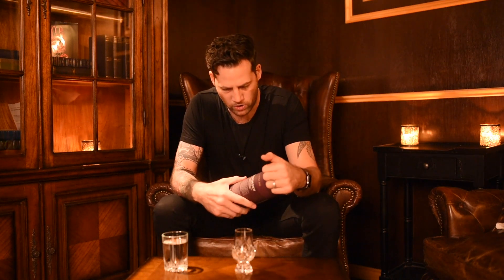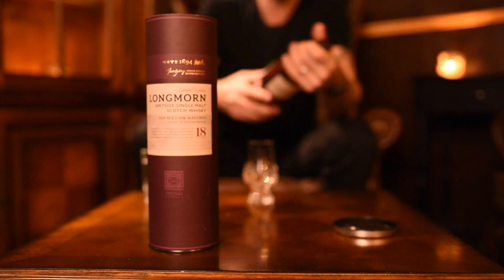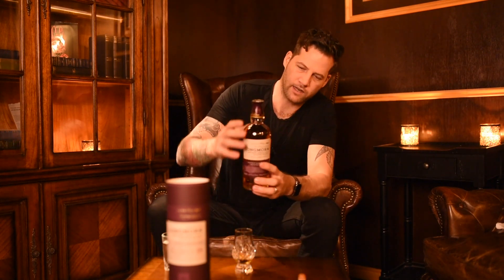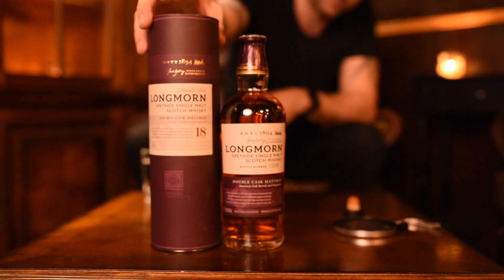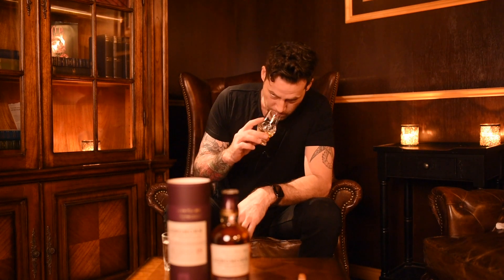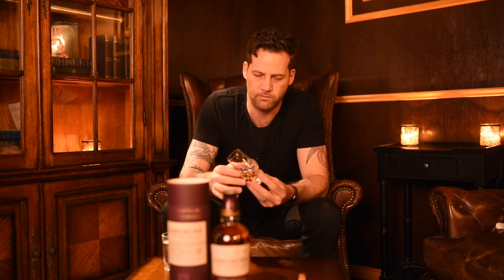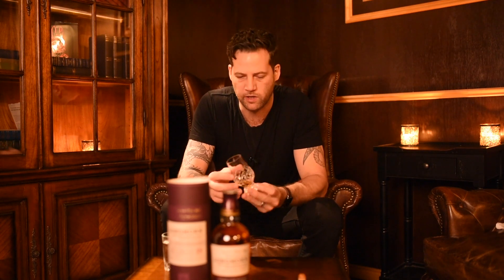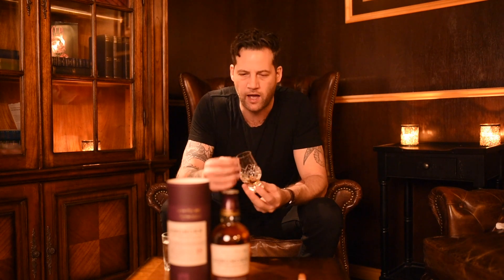Longmorn 18 Year Old - Secret Speyside Collection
Another fabulous single malt released as part of the Secret Speyside Collection, this one hails from Longmorn! The whisky was matured in a combination of American oak barrels and hogsheads for nearly two decades. Eventually, at 18 years old it was bottled at 48% ABV, with a tantalisingly tropical flavour profile.

Whisky/Whiskey Reviews are filmed on location at Death and Taxes Brisbane, Australia.